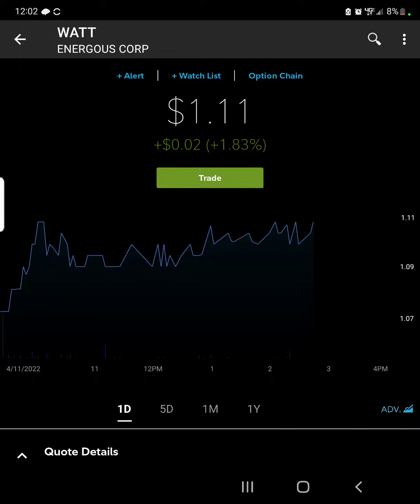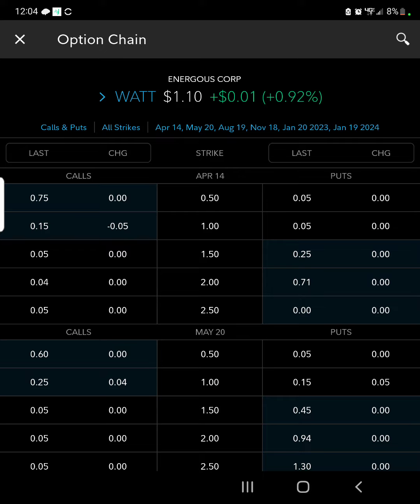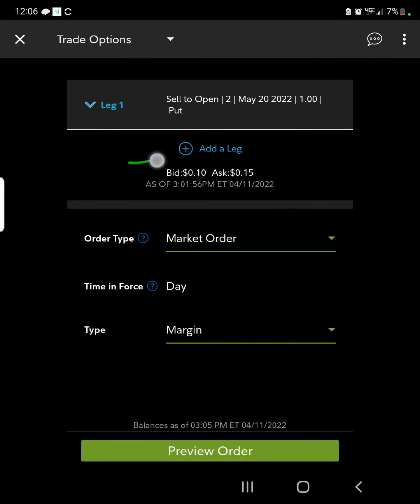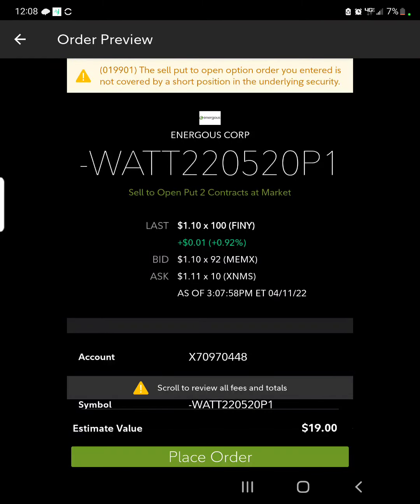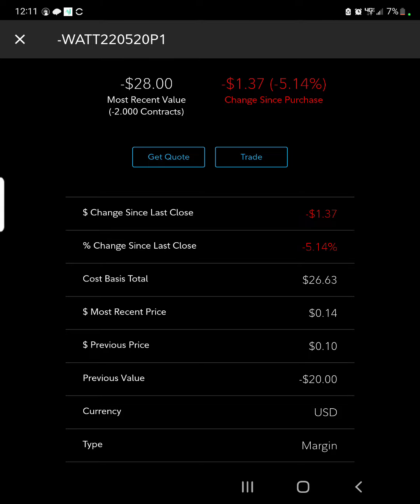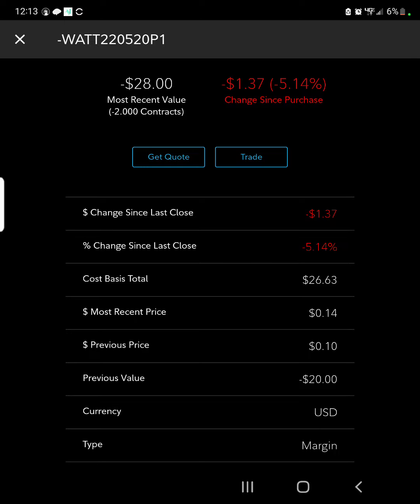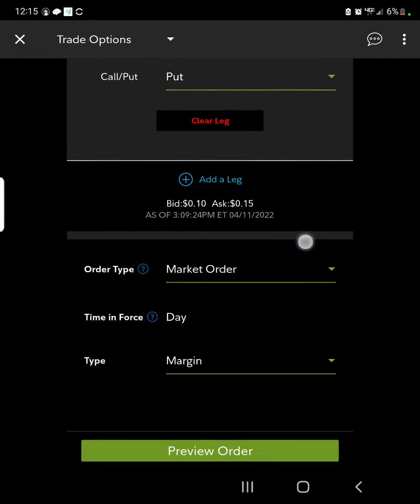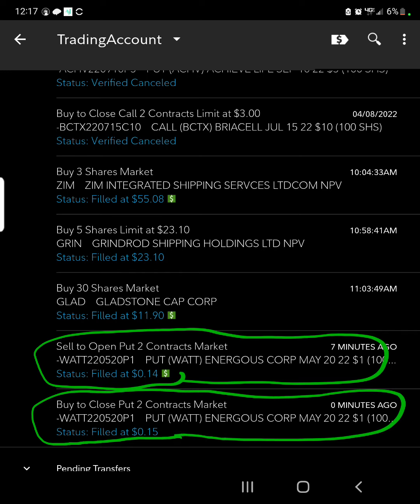Live Example: sell a put option and buy that contract back step by step on Fidelity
how to sell a put and how to buy that put contract back in fidelity mobile app the example I used is for a contract for a stock trading at less than $ 2.00

This is a live Trade I walk  you through the process and loose a couple of dollars showing you how to do it.

A naked put is an options strategy in which the investor writes, or sells, put options without holding a short position in the underlying security. A naked put strategy is sometimes referred to as an "uncovered put" or a "short put" and the seller of an uncovered put is known as a naked writer.

The primary use of this strategy is to capture the option's premium on an underlying security forecast as going higher, but one which the trader or investor would not be disappointed to own for at least a month or maybe longer.

A naked put option strategy assumes that the underlying security will fluctuate in value, but generally rise over the next month or so. Based on this assumption, a trader executes the strategy by selling a put option with no corresponding short position in their account. This sold option is said to be uncovered because the initiator has no position with which to fill the terms of the option contract, should a buyer wish to exercise their right to the option.

Since a put option is designed to create profit for a trader who correctly forecasts that the price of the security will fall, the naked put strategy is of no consequence if the price of the security actually goes up. Under this scenario, the value of the put option goes to zero and the seller of the option gets to keep the money they received when they sold the option.

A seller of put options wants the underlying security to rise, so that they end up profiting. But if the price of the underlying security falls, they may end up having to buy the stock because the option buyer might decide to exercise their right to sell someone the security. Traders who like this strategy prefer only to do this on underlying securities that they view favorably. If they get the stock put to them, and it is a stock they like and see prospects for, they will not mind buying the stock and holding it for a least a month.

Naked Put vs. Covered Put
A naked put option strategy stands in contrast to a covered put strategy. In a covered put, the investor keeps a short position in the underlying security for the put option. The underlying security and the puts are respectively shorted and sold in equal quantities.

When executed in this manner, a covered put works in virtually the same way as a covered call strategy, with the primary difference being that the individual executing the covered put strategy expects to profit from the mildly declining price of a security, while a covered call trader expects to profit from a mildly rising price. That is because the underlying position for covered puts is a short instead of a long position, and the option sold is a put rather than a call.

Special Considerations
A naked put strategy is inherently risky because of the limited upside profit potential and, theoretically, a significant downside loss potential. The maximum profit is only achievable if the underlying price closes merely at or above the strike price at expiration. Further increases in the cost of the underlying security will not result in any additional profit.

The maximum loss, meanwhile, is theoretically significant because the price of the underlying security can fall to zero. The higher the strike price, the higher the loss potential.

However, in more practical terms, the seller of the options will likely repurchase them well before the price of the underlying security falls too far below the strike price, based on their risk tolerance and stop-loss settings.

Investors who firmly believe the price of the underlying security, usually a stock, will rise or stay the same may write put options to earn the premium. If the stock persists above the strike price between the time of writing the options and their expiration date, then the options writer keeps the entire premium, minus commissions.

When the price of the stock falls below the strike price before or by the expiration date, the buyer of the options vehicle can demand the seller take delivery of shares of the underlying stock. The options seller will then have to go to the open market and sell those shares at the market price loss, even though the options writer had to pay the options strike price. For example, imagine the strike price is $60, and the open market price for the stock is $55 at the time the options contract is exercised. In this case, the options seller will incur a loss of $5 per share of stock.

The premium collected does somewhat offset the loss on the stock, but the potential for loss can still be substantial. The breakeven point for a naked put option is the strike price minus the premium, giving the options seller a little leeway.